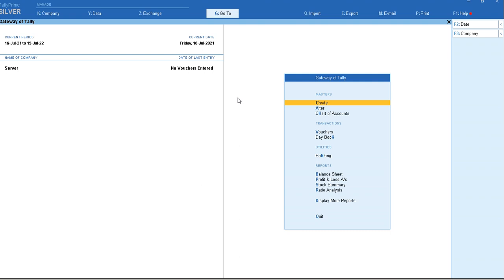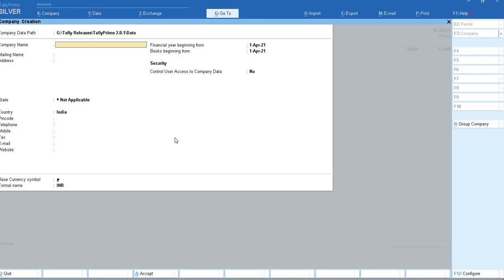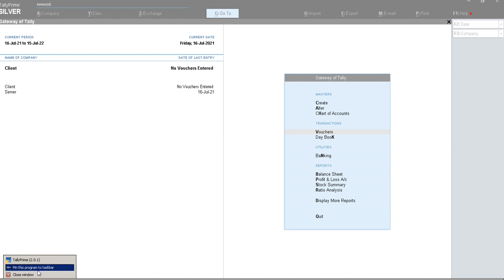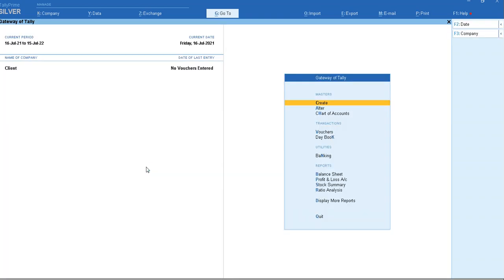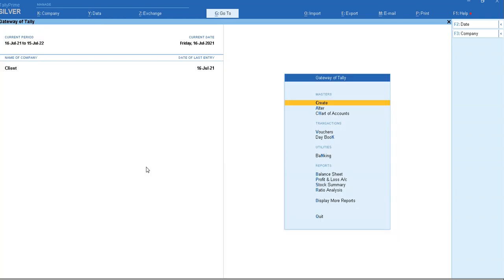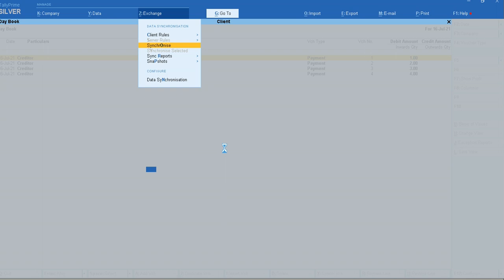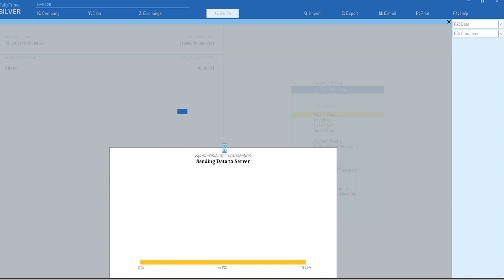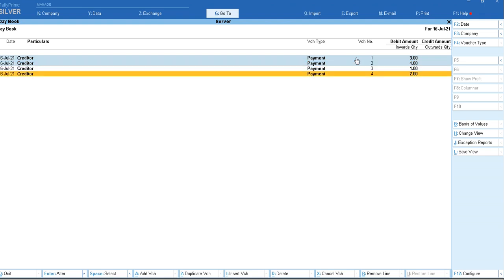sync voucher number suffoule Nepalgunj Tally Help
Data sync voucher number souffle, Data Nepalgunj